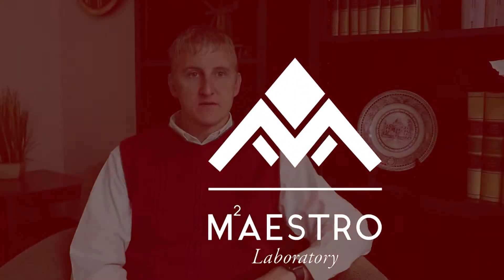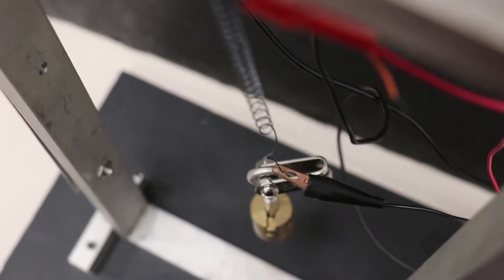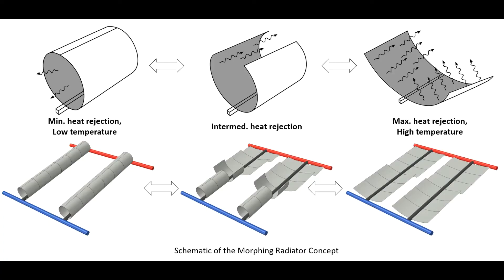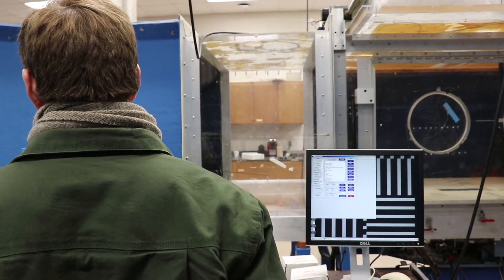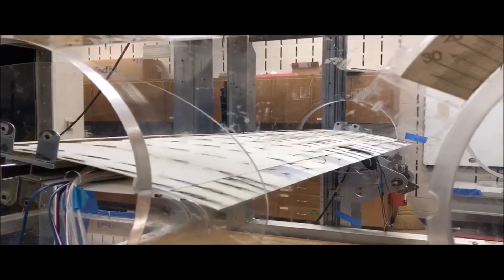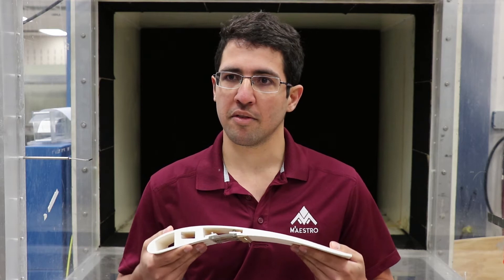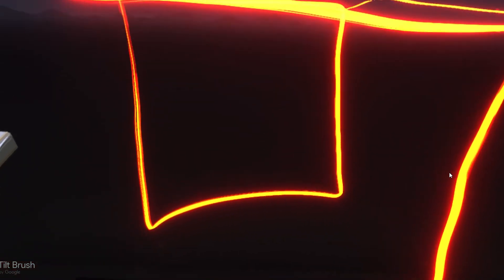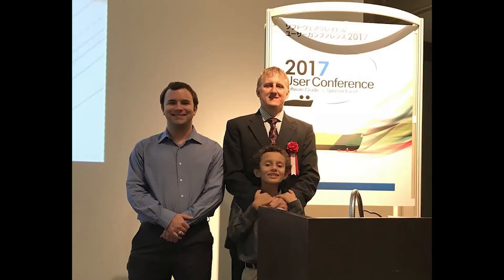MAESTRO Laboratory Introduction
A brief summary of our team, our facilities, and the kinds of projects we are fortunate enough to work on within the Department of Aerospace Engineering at Texas A&M University.